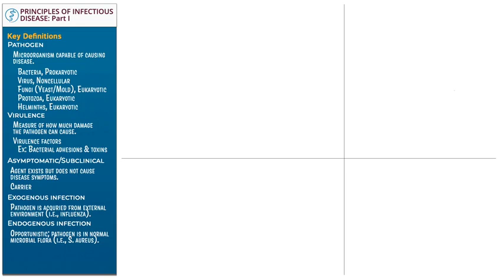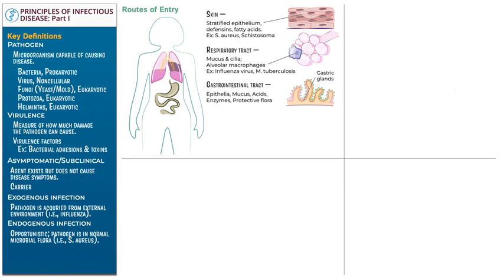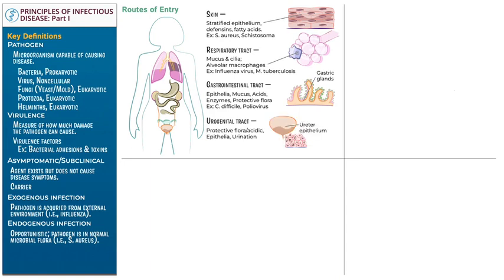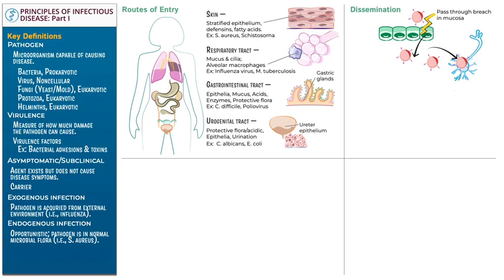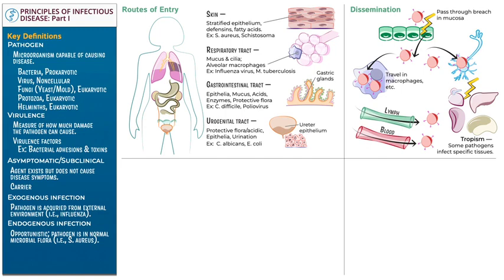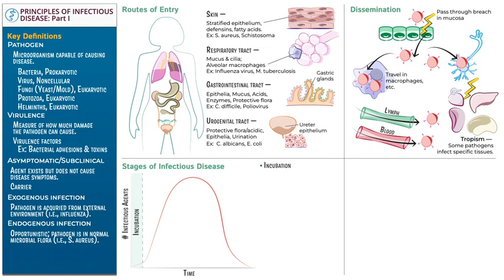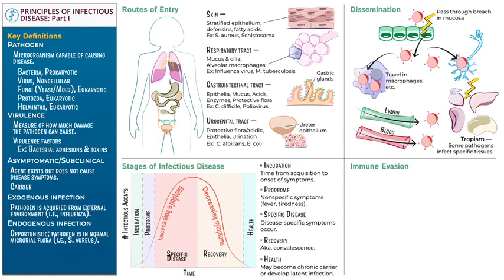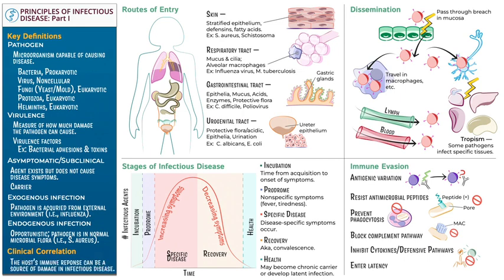Principles of Infectious Disease Part 1 by Ditki, Medical & Biological Sciences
In this video, you'll learn basic principles of infectious disease, including routes of entry, dissemination, and mechanisms of immune evasion!

For more, check out ditki.com, where you'll get quizzes, flashcards, atlases, assessments, and clinical correlations and cases - free trials available!